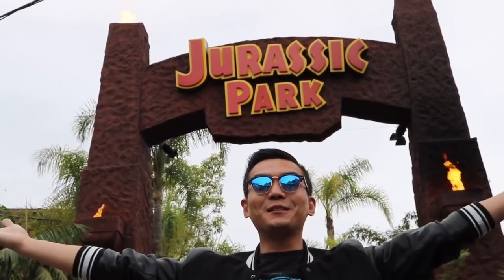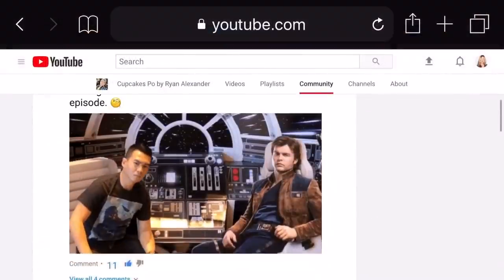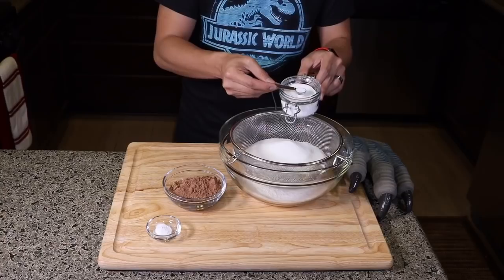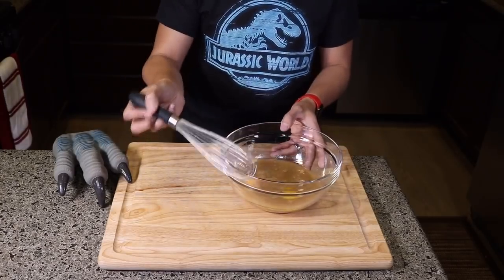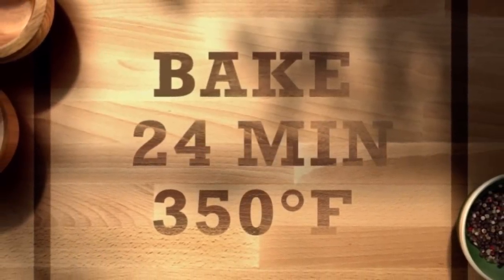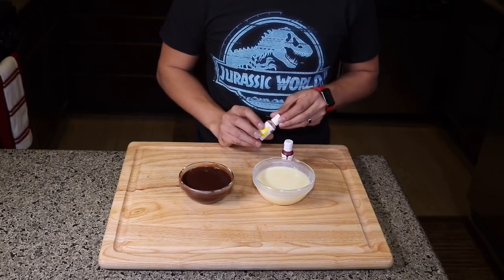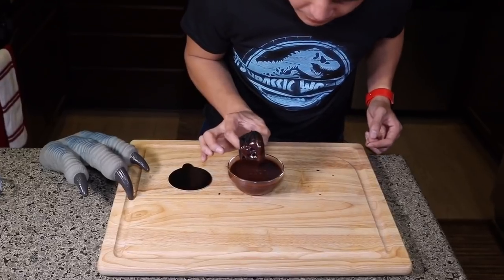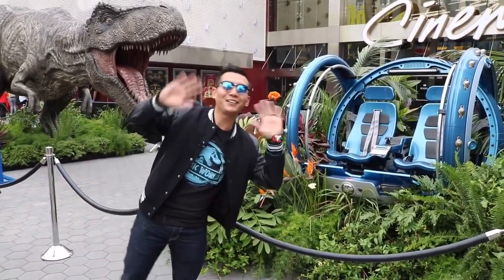JURASSIC WORLD 2 FALLEN KINGDOM MOVIE VOLCANO CUPCAKE - Cupcakes Po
In this video I make JURASSIC WORLD FALLEN KINGDOM VOLCANO 🌋 CUPCAKES. 🦖 Based on the Jurassic World 2 movie.  I filmed on location at Universal Studios Hollywood Jurassic Park the Ride. Great kids Birthday Party theme toys cake cup cakes ideas. Please and let's get started...

Jurassic World: Fallen Kingdom is a 2018 American science fiction adventure film and the sequel to Jurassic World (2015). Directed by J. A. Bayona, it is the fifth installment of the Jurassic Park film series, as well as the second installment of a planned Jurassic World trilogy. The film features Derek Connolly and Jurassic World director Colin Trevorrow both returning as writers, with Trevorrow and original Jurassic Park director Steven Spielberg acting as executive producers. Set on the fictional Central American island of Isla Nublar, off the Pacific coast of Costa Rica, it follows Owen Grady and Claire Dearing as they rescue the remaining dinosaurs on the island before a volcanic eruption destroys it. Chris Pratt, Bryce Dallas Howard, B. D. Wong, and Jeff Goldblum reprise their roles from previous films in the series, with Rafe Spall, Justice Smith, Daniella Pineda, James Cromwell, Toby Jones, Ted Levine, Isabella Sermon, and Geraldine Chaplin joining the cast. Universal Pictures Jurassic World: Fallen Kingdom Movie

RECIPE:

Cupcakes: Ready in 60 Minutes
Chocolate Ganache: Ready in 60 minutes.
Makes 12-14 Cupcakes

Ingredients for the Cupcake Batter:

(1 1/2) Cup of Flour
(1) Cup of Sugar
(1/2) Cup Cocoa Powder
(1/2) Teaspoon of Baking Soda
(1/4) Teaspoon of Salt
(1/4) Cup Chopped Chocolate Chips
(1/2) Vegetable Oil
(2) Eggs
(1/2) Cup of Buttermilk
(1/2) Cup of Coffee (Room Temperature)

Ingredients for the Chocolate Ganache:

(1) Cup of Heavy Whipping Cream
(1/2) Cup of Chocolate Chips
(1/2) Cup of White Chocolate Chips

Directions:

1. Pre-Heat your Oven to 350°F.
2. Sift the dry ingredients in a large bowl
3. On a separate bowl, mix all the wet ingredients starting with the buttermilk, coffee, vegetable oil and eggs and whisk thoroughly.
4. Mix the wet and the dry ingredients together and whisk thoroughly.
5. Add the Chocolate Chips and whisk thoroughly.
6. Using an Ice cream scooper or spoon, portion out your cupcake batter into your cupcake liners.
7. Bake for 24 minutes at 350°F.
8. Remove from the oven and let it cool for 20 minutes before transferring to a cooling rack.
6. Decorate as instructed in the video.
7. Enjoy and share with family and friends.

to let me know what you want me to bake on a future video

Hello Kabayan! I’m Ryan Alexander, a proud Filipino living in California, USA. Follow me as I show you how to make easy to follow cupcake baking recipes. I’ll share my tips, tricks and secrets in my own unique, fun, funny, entertaining style! So please now to my YouTube channel CupcakesPo and let’s get started...